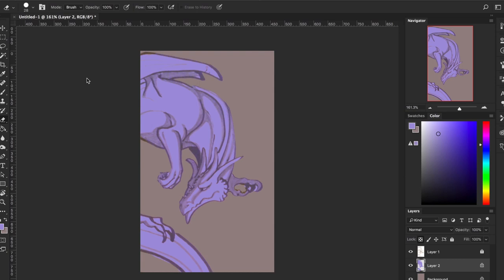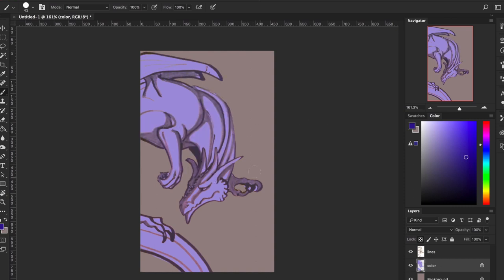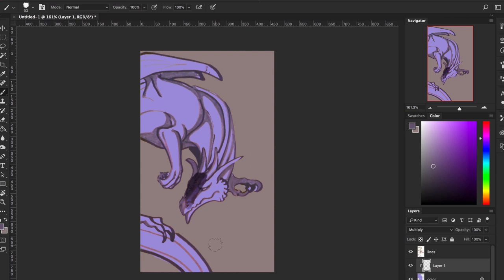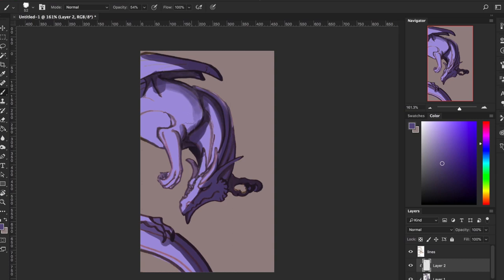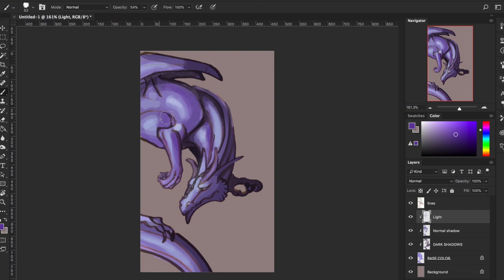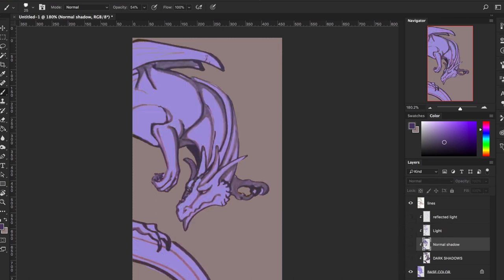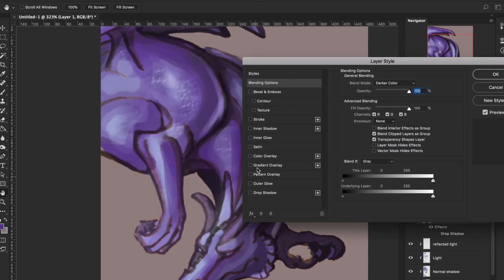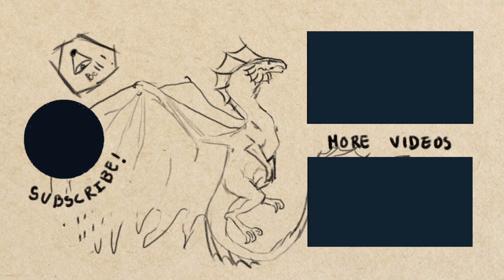HOW TO DRAW DRAGONS - Shading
Learn how to shade your dragon!

I'm using Photoshop, but you can implement this method using traditional media as well.